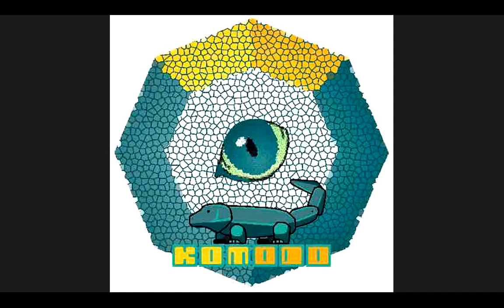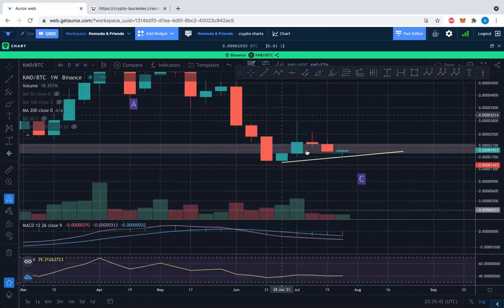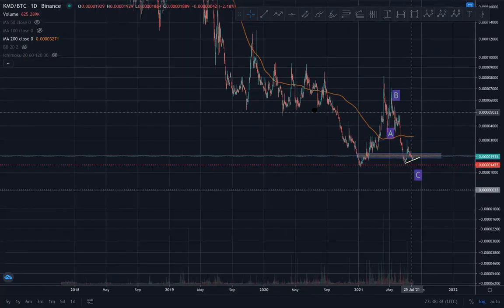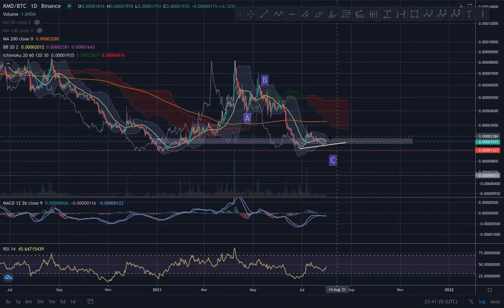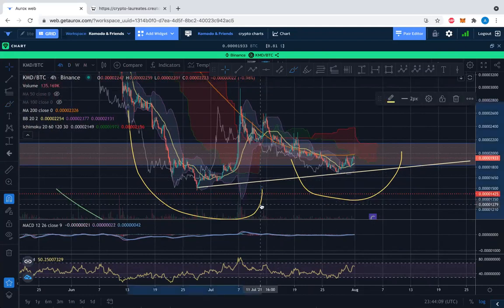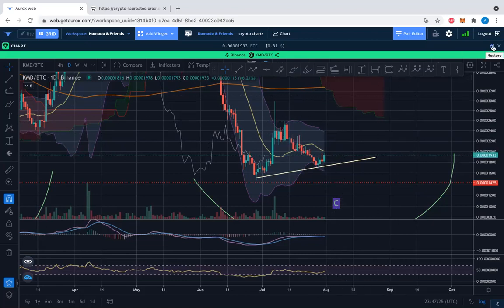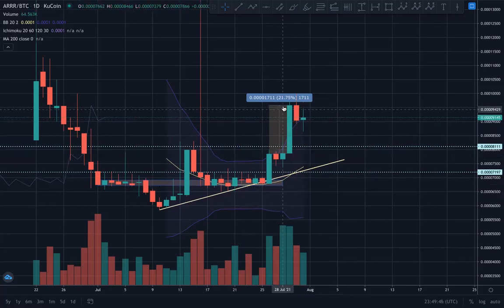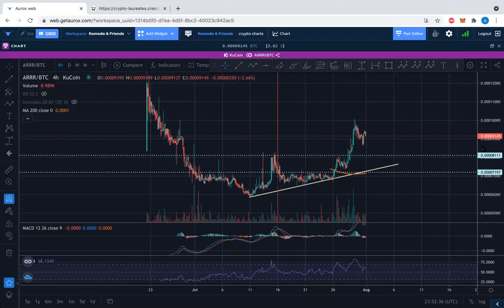KMD & ARRR charts - July 31 - (!!!) Month ends with good cheer (!!!)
Fractal double bottoms, cup & handle, plus more reasons for bullish sentiment